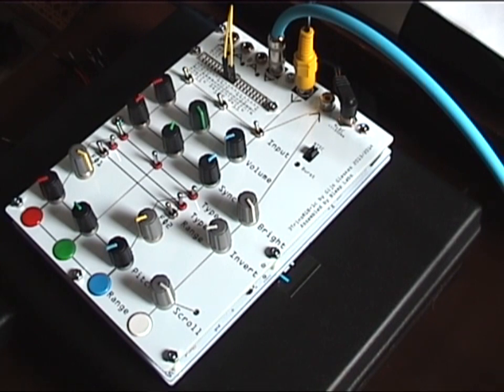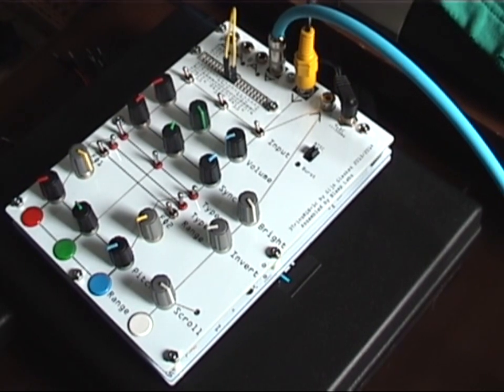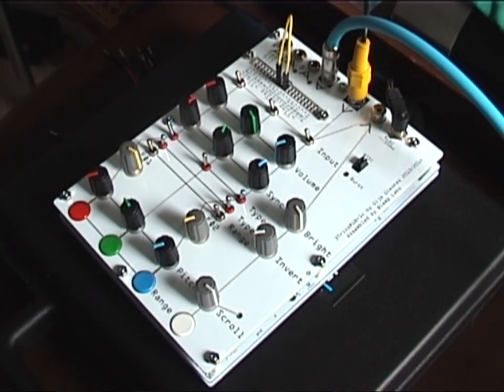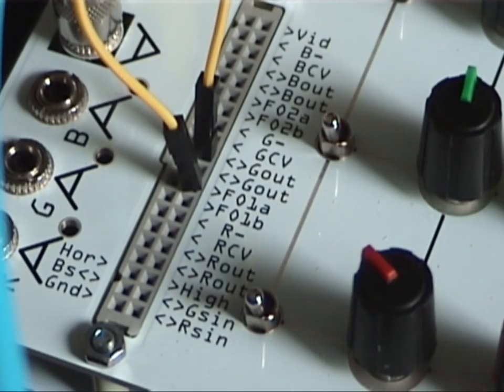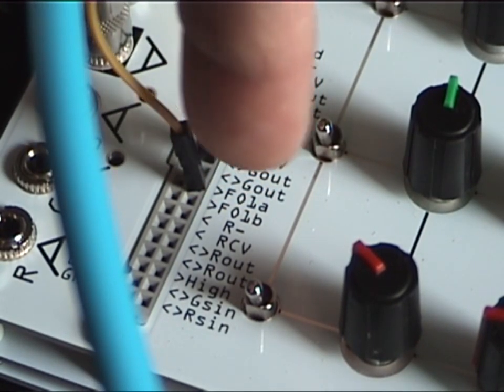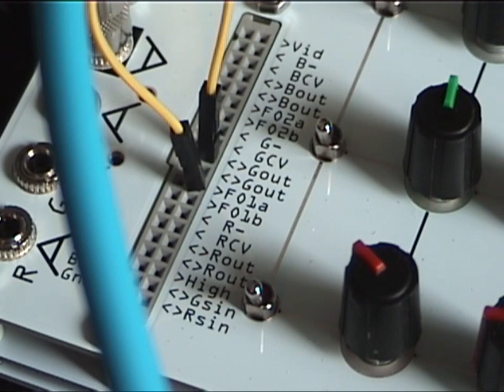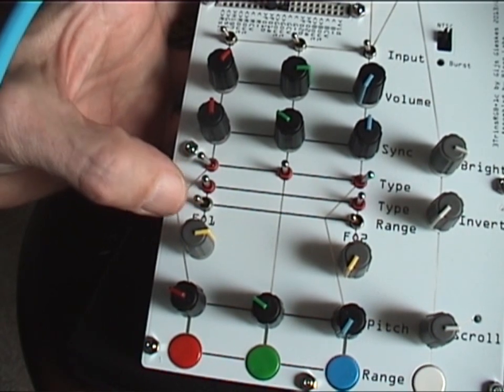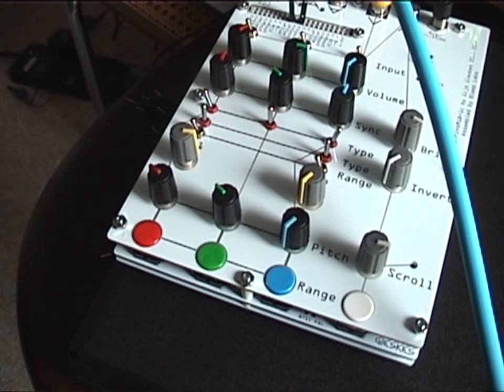Bleep Labs / Gieskes - 3TrinsRGBplus1c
Analog Audio / Video Synthesizer - brief review

Just arrived to my door, unboxing shown before review. I of course unpackaged the power adapter, labeled it, and applied the Bleep Labs sticker (included) to the outside of the case prior to starting the camera.

Amendments to commentary: The source switches are to select video source of each oscillator- (Incoming video or self generating video). The big colored buttons at the bottom each have a corresponding colored led underneath and when lit are high range / off, low range for each oscillator. Red was also included in the audio mix with the green at the end versus what I said of being modulated by the blue channel.

This is a lengthy video yes, but, I am only scratching the surface of the capabilities of this device here and I apologize for my blathering.

This is the start of some serious video synthesis experimental  exploration fun. Thank you Bleep Labs and Gieskes, it was quite a wait for this device but it was worth it.

I do believe this device may be available from Gieskes as a DIY kit as well as assembled from Bleep Labs.